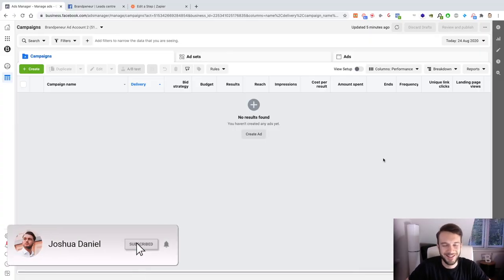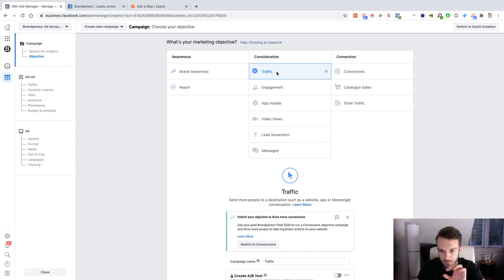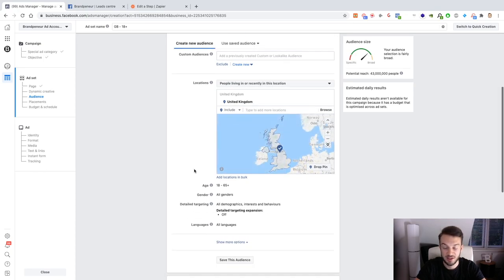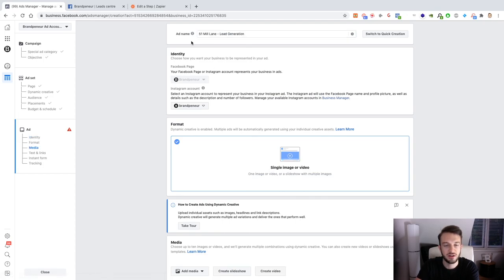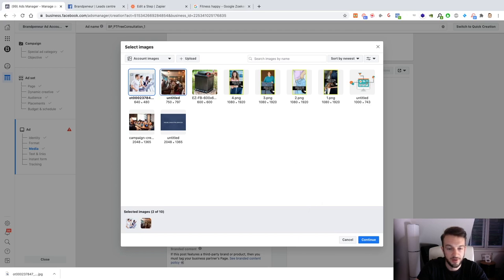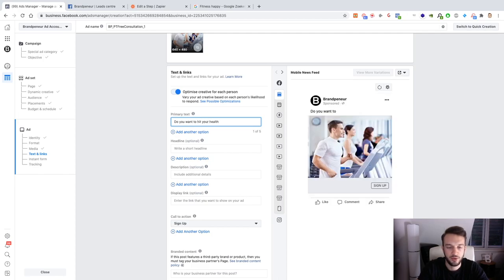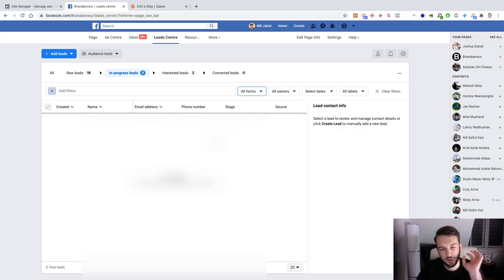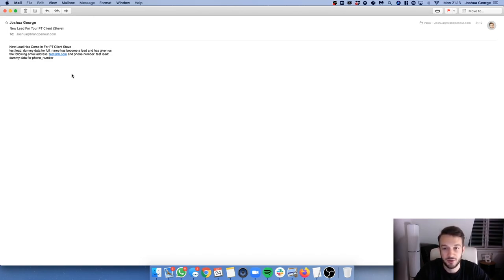Watch Me Build A Lead Gen Campaign With Facebook Lead Forms